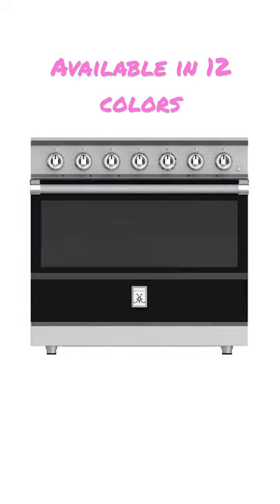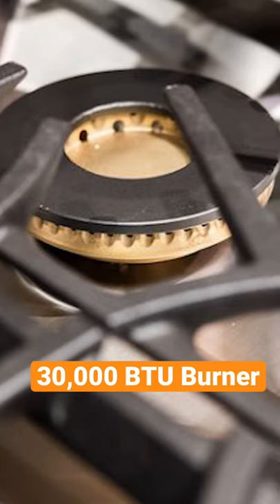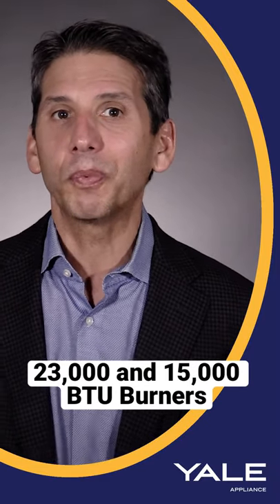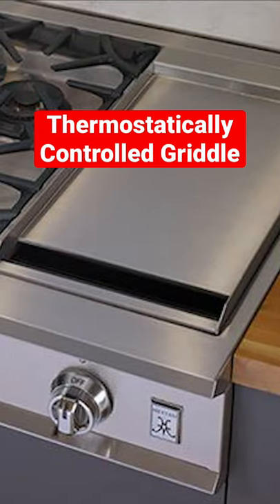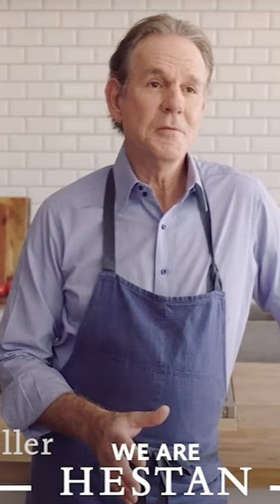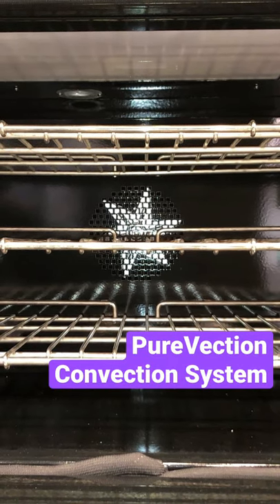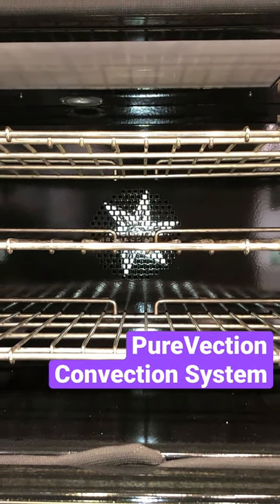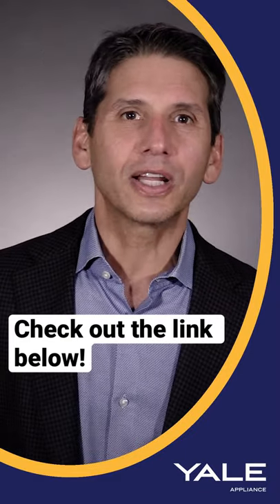Everything You Should Know about Hestan Pro Ranges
Available in 12 groovy California colors, Hestan now has the most powerful burner at a whopping 30,000 BTU, along with other extremely high output burners at 23,000 and 15,000 BTU.

In addition to the high output burners, you have a thermostatically-controlled griddle instead of one or two settings like many other brands.

It's also the choice of many fine restaurants, so their PureVection convection system is designed for even temperature for better baking results.